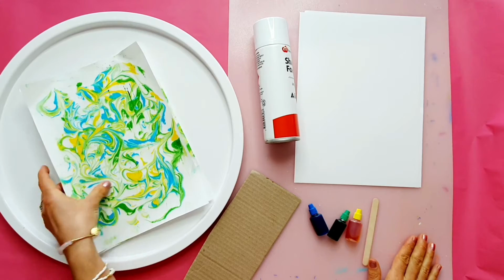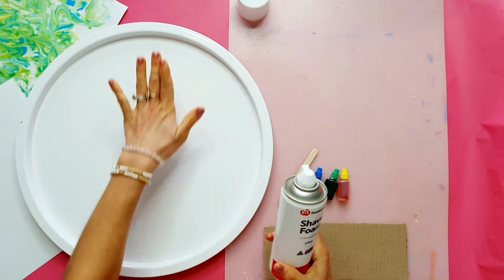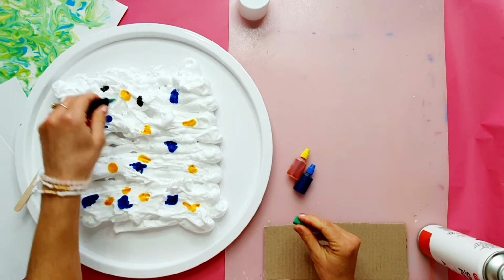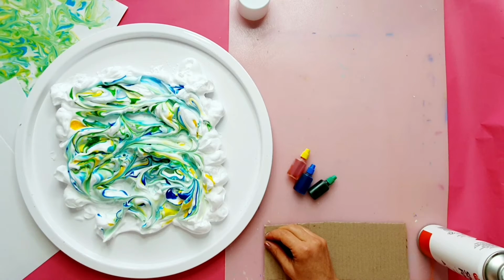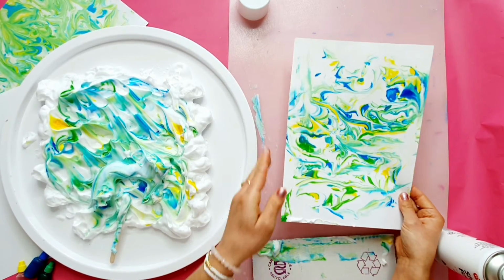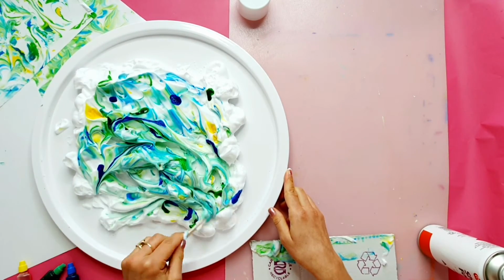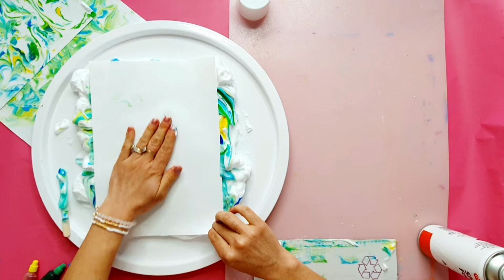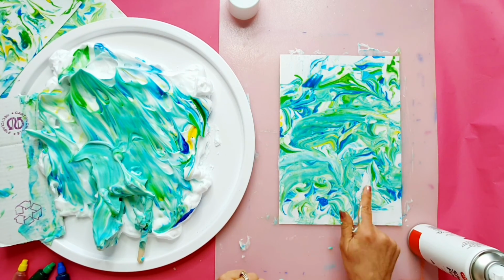Easy Shaving Cream Print Art Lesson for Kids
Using shaving cream is a perfect way to create swirly, kalidescope patterns on paper. This is a fun, quick and easy art activity for any age.

Want to turn your prints into a masterpiece?! For the full length Ice Cream Cone art lesson join Georgie Online Art Club for kids

Here is what you need:

Baking Tray
Shaving Cream
Food Dye
Paddle Pop Stick or Skewer
Newspaper or plastic mat
A4 Art Paper x 4
Cardboard scrap